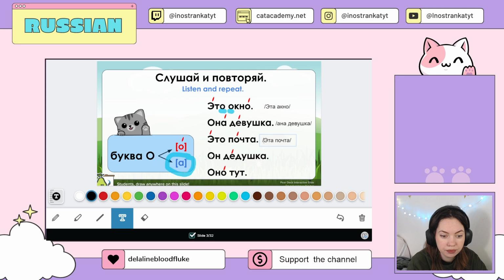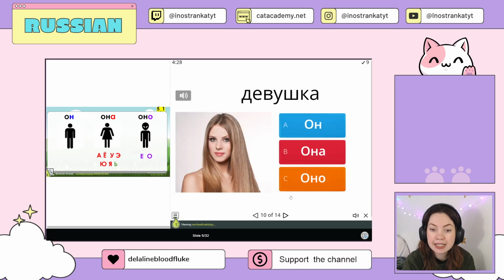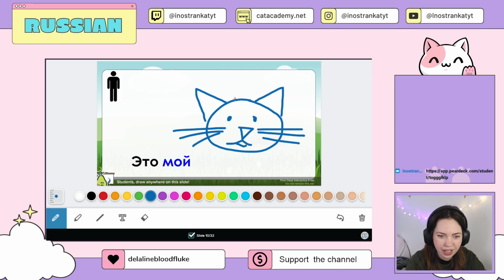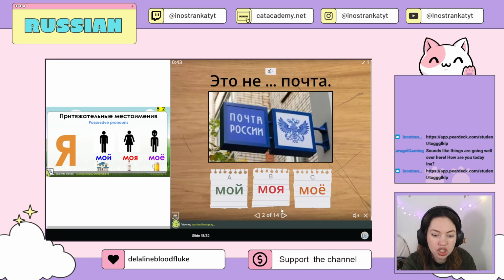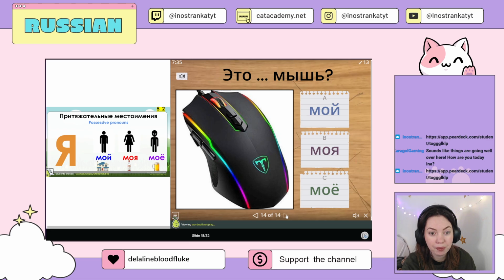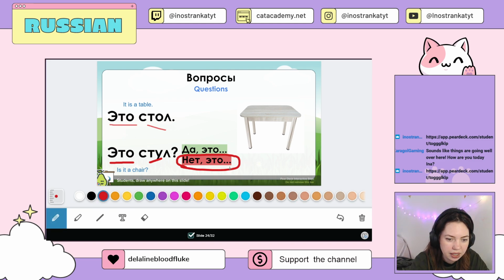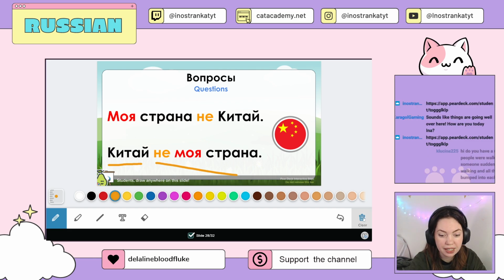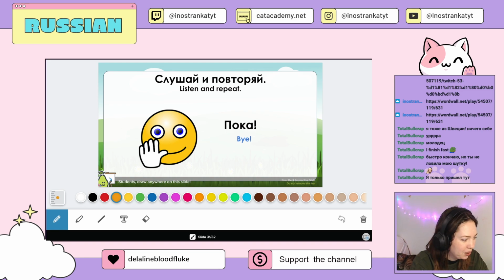Russian Lesson 5: Мой, Моя, Моё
Join my FREE Tuesday Russian lessons on Twitch or Kick